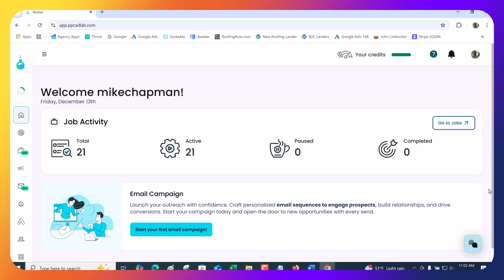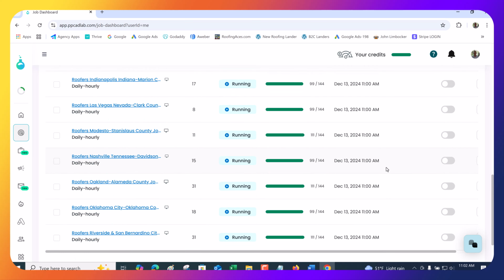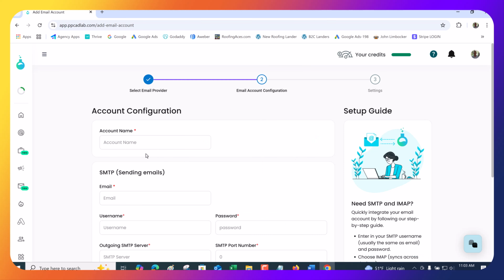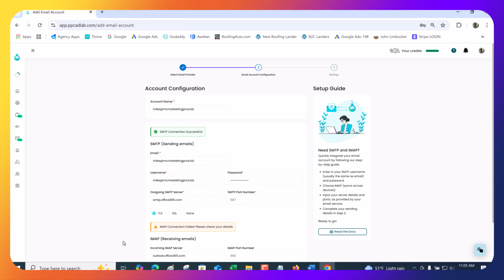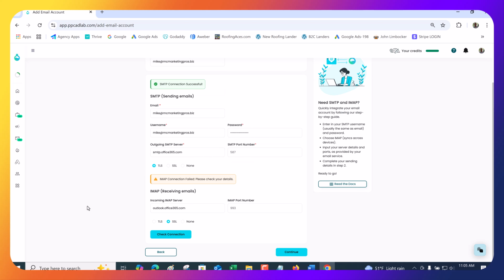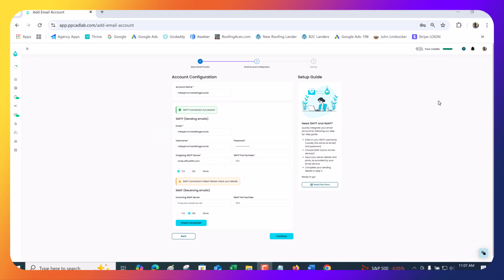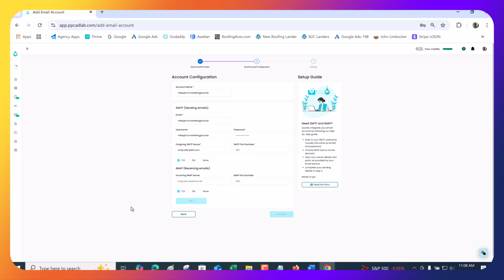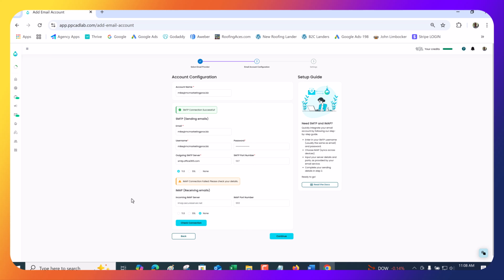PPC Ad Lab Screencast From Mike Chapman